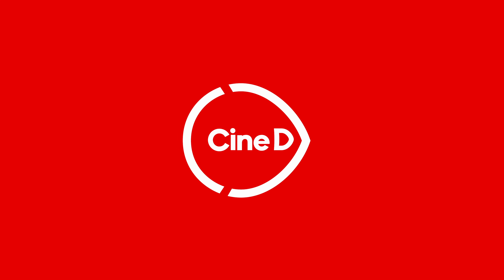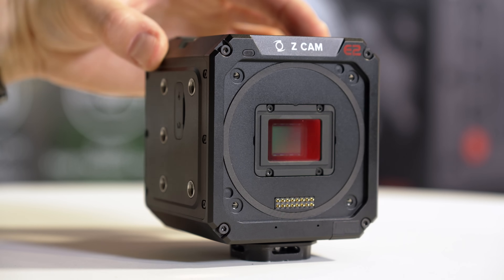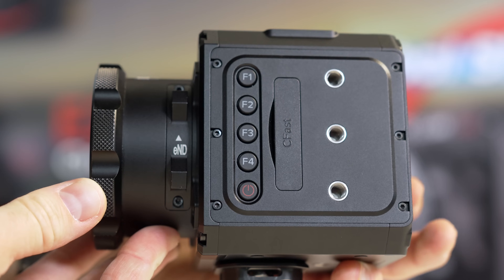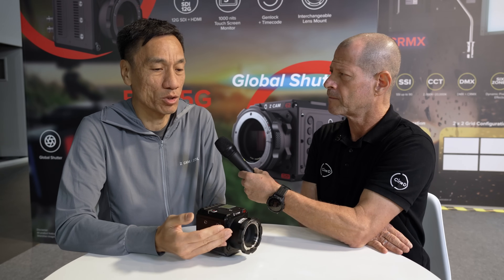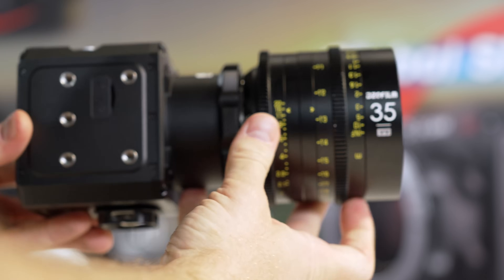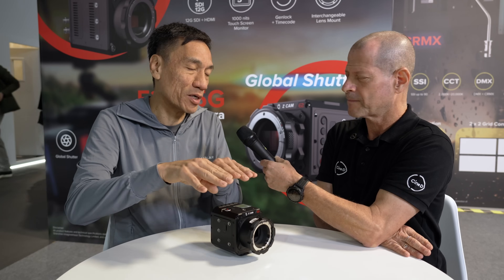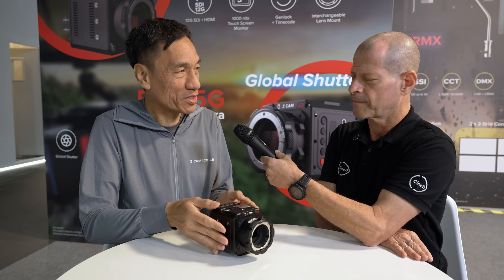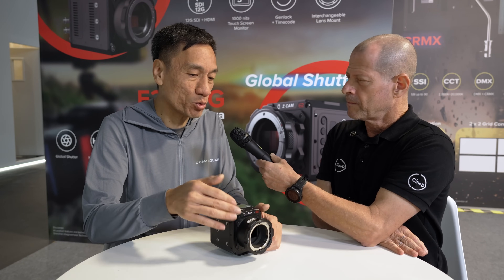Z CAM E2-M5G 5K Micro Four Thirds Global Shutter Camera – First Look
During IBC 2023, camera and lighting manufacturer Z CAM has just introduced the E2-M5G cinema camera. It features a 5K Micro Four Thirds global shutter CMOS sensor with Dual Gain architecture and Dual Native ISO, can record in 5K60p or 4K96p, plus it has a user-interchangeable MFT lens mount, and a claimed dynamic range of 16 stops.